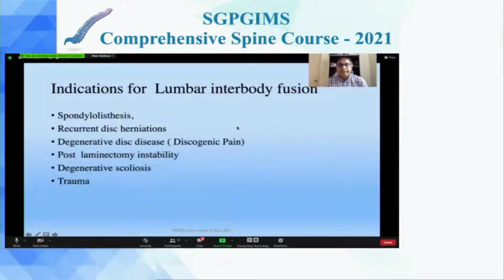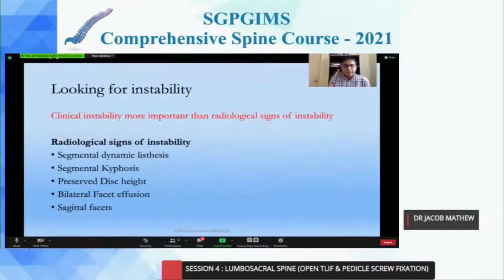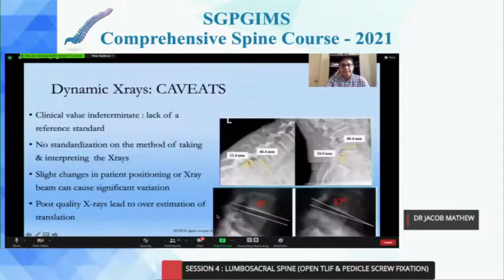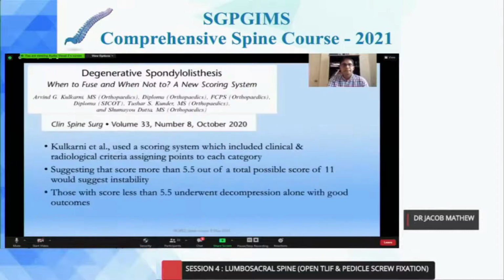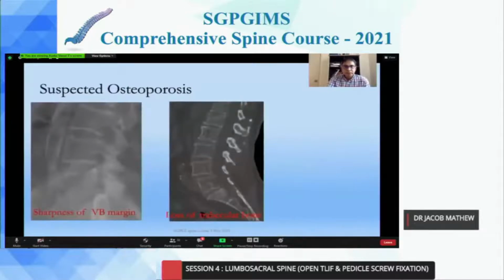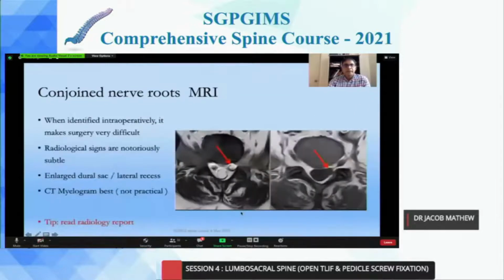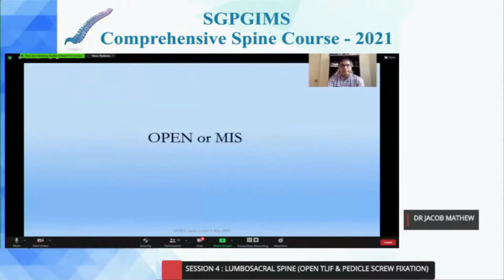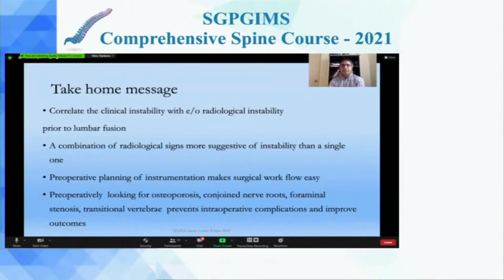Radiological evaluation prior to TLIF, Dr Jacob Eapen Mathew, Futureace Hospital, Kochi